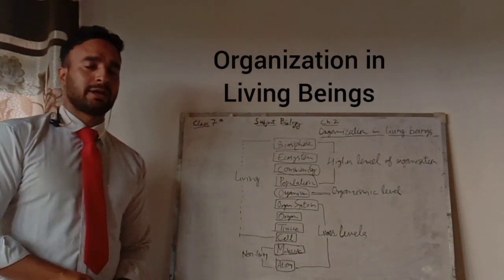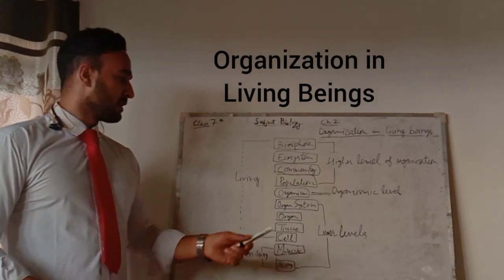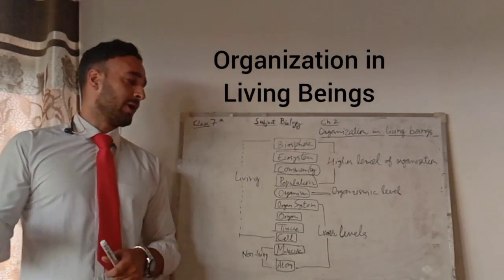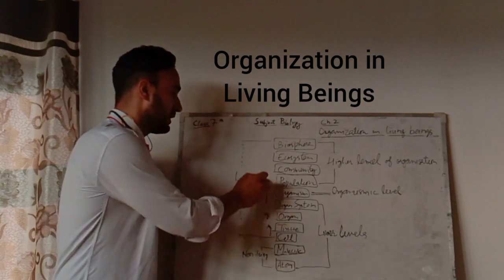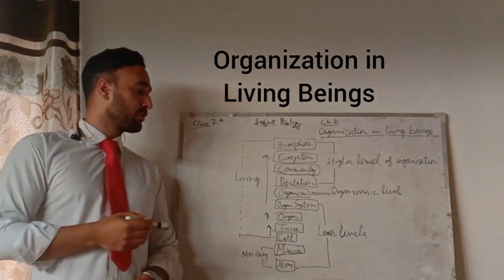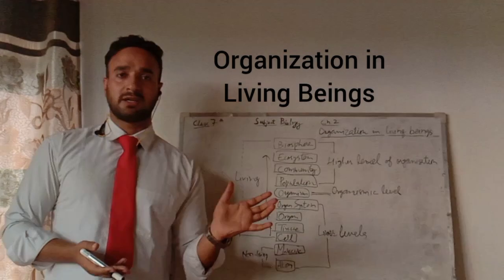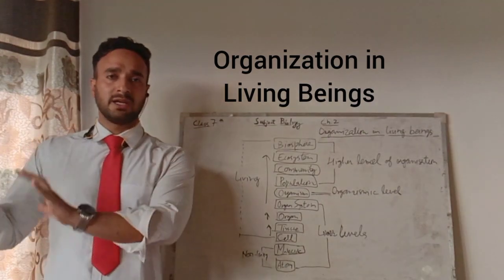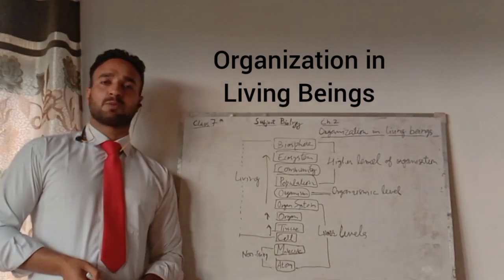Organization in living beings